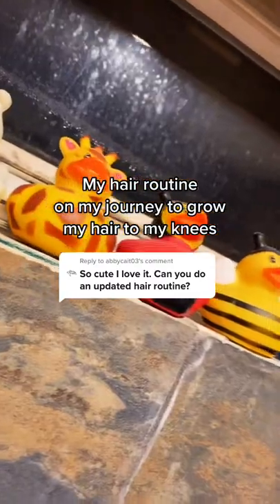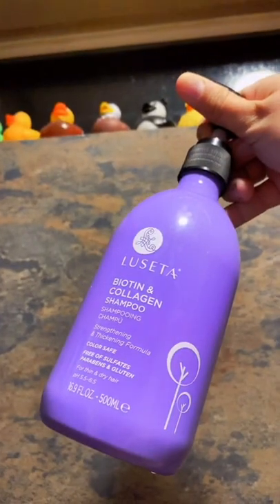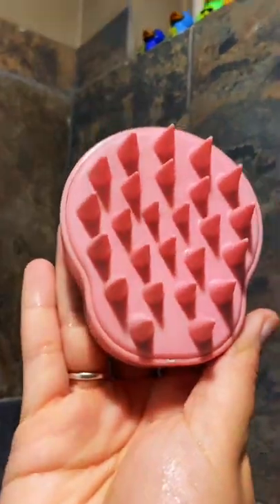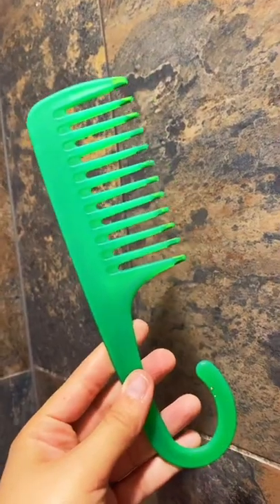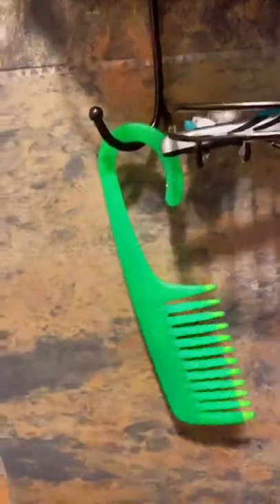My hair routine